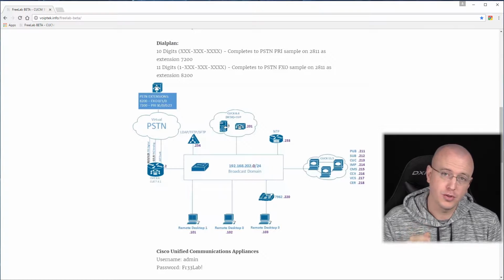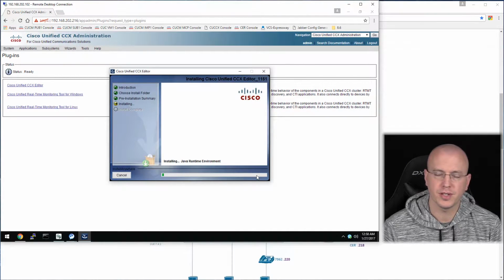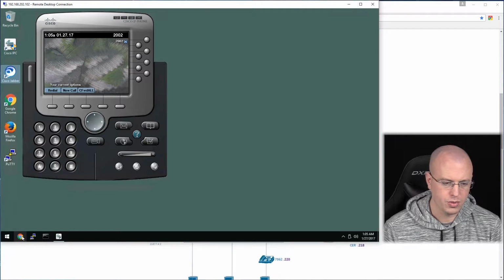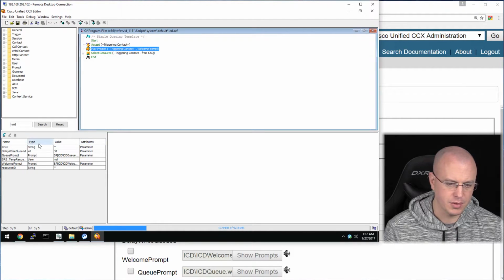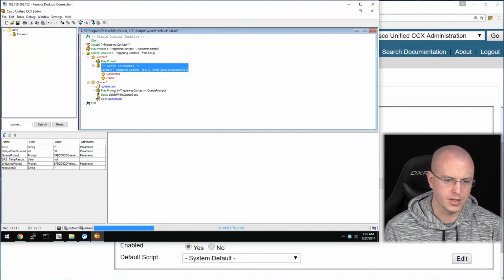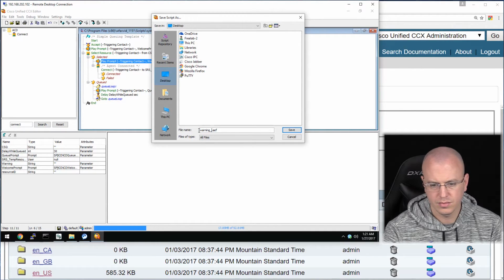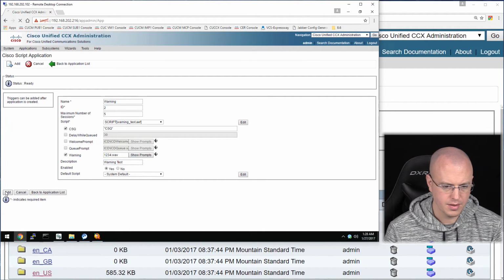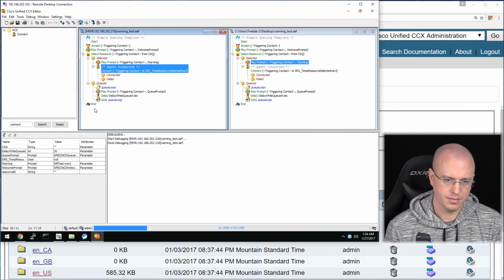How to configure basic scripts in UCCX 11.5 - Home Lab Edition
Timeline Sections:
00:00 - Appended warning notice :)
00:29 - Intro and housekeeping followup
03:00 - Freelab Beta Dialplan status
03:30 - Download and install CCX Editor
03:12 - Freelab Beta remote desktop audio fix for CIPC (if needed)
08:23 - Add CCX Editor to Start Menu
09:14 - Login to CCX Editor + quick overview
10:46 - Review previous UCCX apps from other video + test call
11:30 - Going through system script ICD script
13:20 - Customizing ICD script
15:54 - Using PromptRecorder script to make custom audio prompt
18:22 - Adding newly created prompt to custom ICD Script
19:35 - Uploading new custom ICD script to UCCX
20:35 - Creating new application for custom ICD script + fix layer 8 issue with variable
24:22 - Test calls to new application/ICD script with reactive script debugging
26:58 - Closing

I recorded this video with some new trail software and so some things may be small and overall had issues editing the video. I didn't notice my camera ran out of memory before the end so I'll make a part 2 as well to finish showing additional script customization.